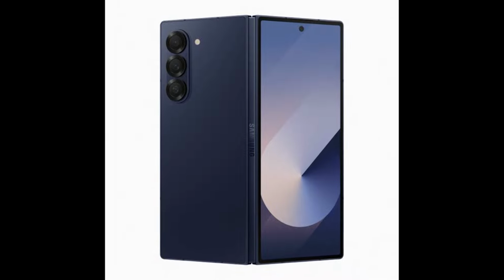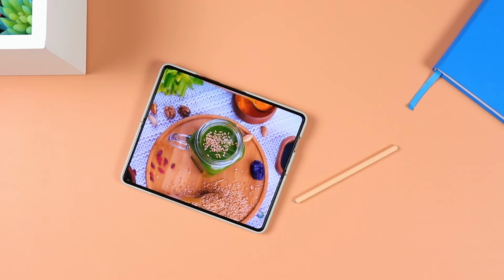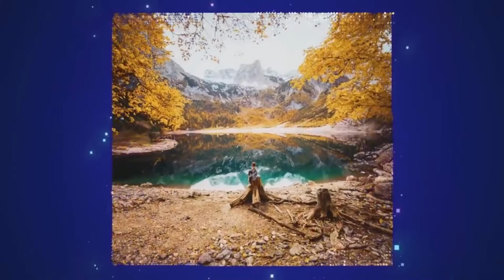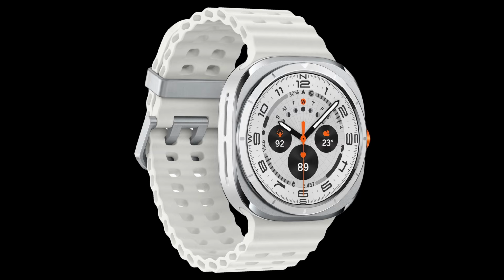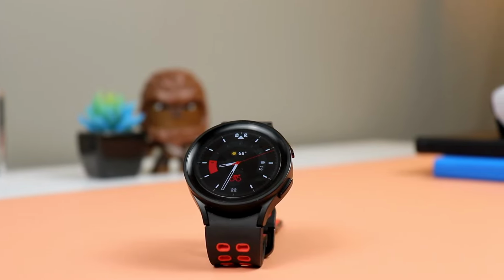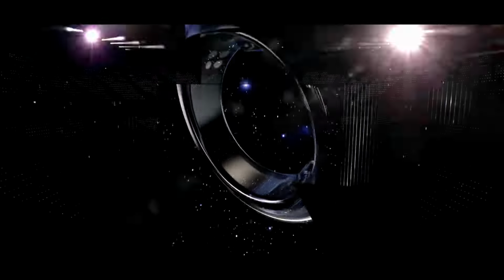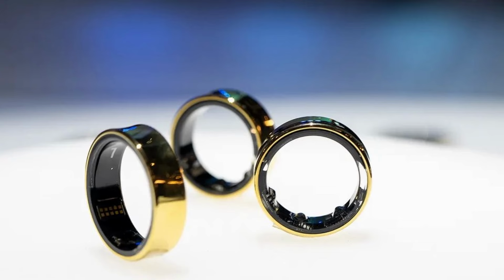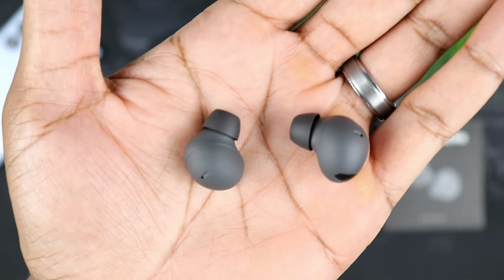Galaxy Z Fold 6 | All Other DEVICES - Samsung Unpacked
In this new Tech News episode, we unpack the upcoming Samsung Galaxy Event, as we'll see the launch of a number of devices that will include the all new Samsung Galaxy Z Fold 6, Galaxy Z Flip 6, Galaxy Watch 7 series, the all new Galaxy Watch ULTRA, the all new Galaxy Ring, and of course the new Galaxy Buds 3 series. There are a number of radical changes on some of these devices, while other see simple refinements. the Galaxy Z Fold 6 as one of the stars of the event will certainly go through a good chunk of changes, while at the same time keeping some key features from the current gen.